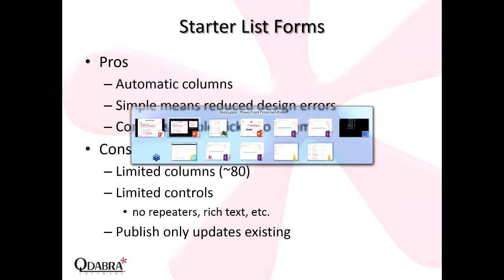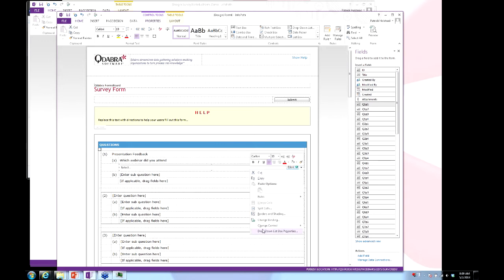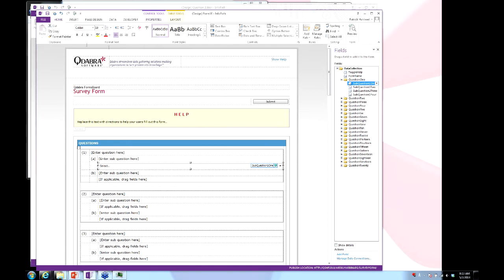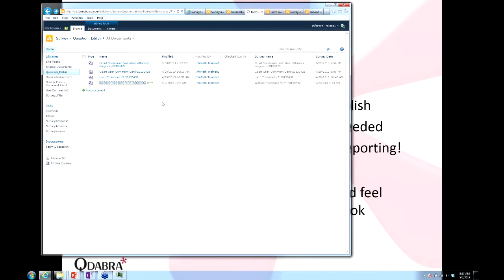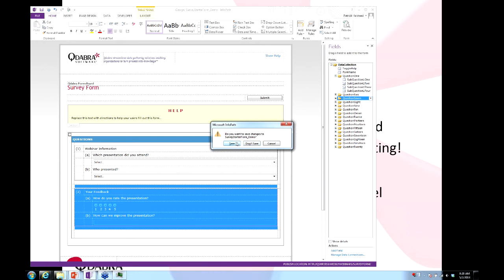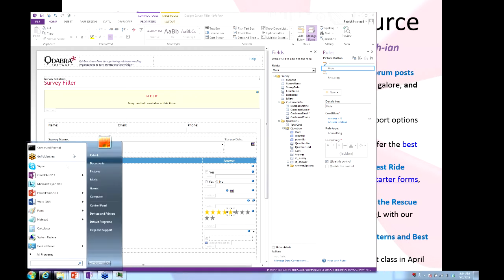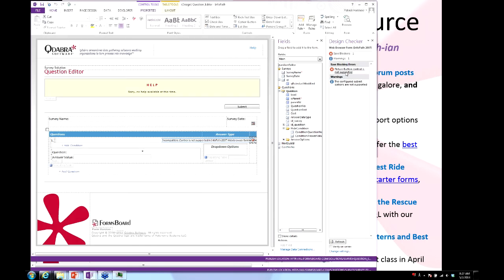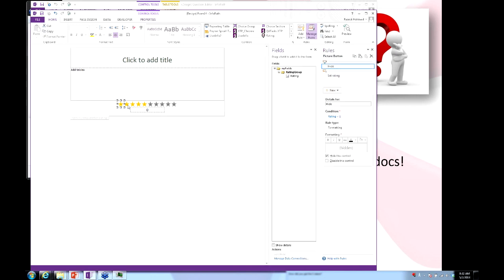InfoPath Tutorial - Creating Simple InfoPath Forms: 2 Time-Saving Techniques - May 2, 2013 Webinar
InfoPath 2013 Tutorial - Creating Simple InfoPath Forms: 2 Time-Saving Techniques - May 2, 2013 Webinar

Qdabra's Weekly Webinar for May 2, 2013, presented by Patrick Halstead:

1. Starter forms save you time up front
2. Config forms save you time when data changes

InfoPath 2010
InfoPath 2010
InfoPath 2010
InfoPath 2010
InfoPath Tutorial
InfoPath Tutorial
InfoPath Tutorial
InfoPath Training
InfoPath Training
InfoPath Training
InfoPath Forms
InfoPath Forms
InfoPath Forms
InfoPath 2007